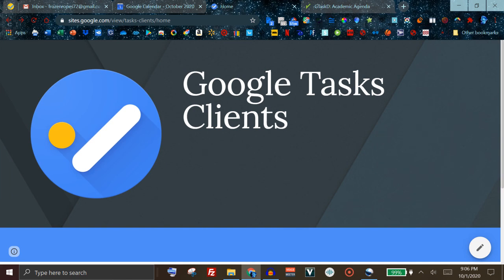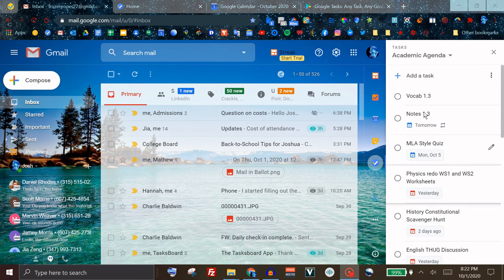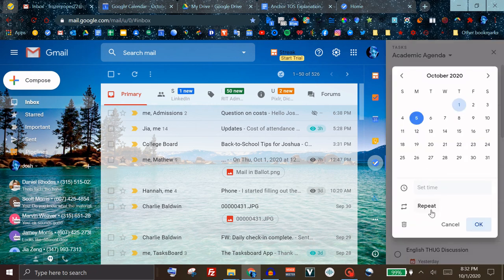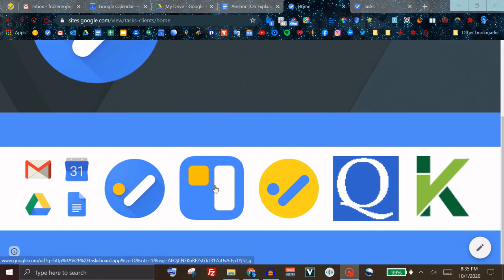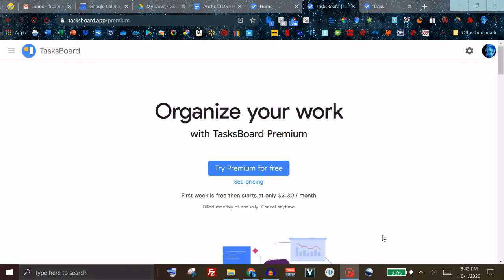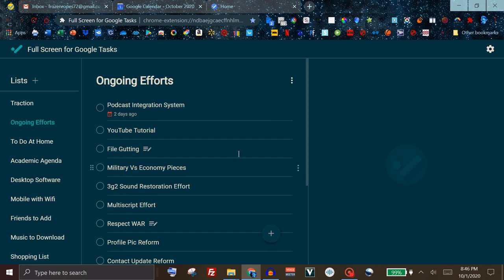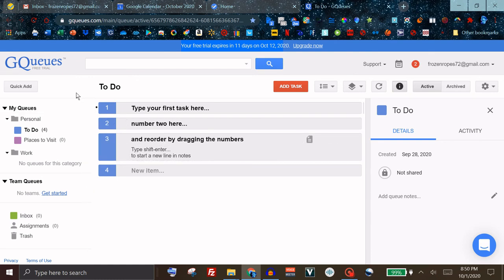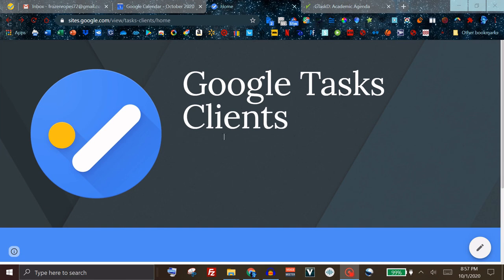Top Google Tasks Clients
How to make the most of Google Tasks by using third-party applications